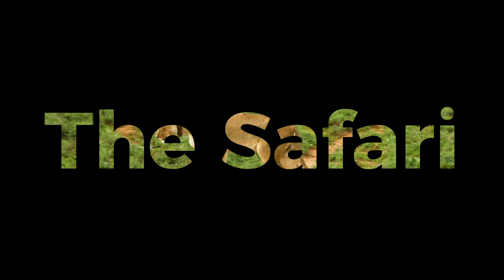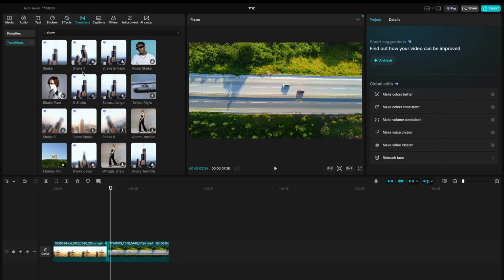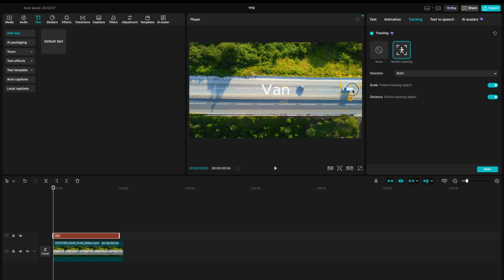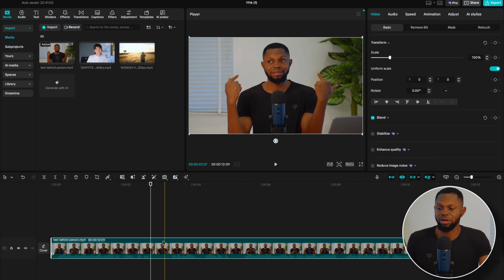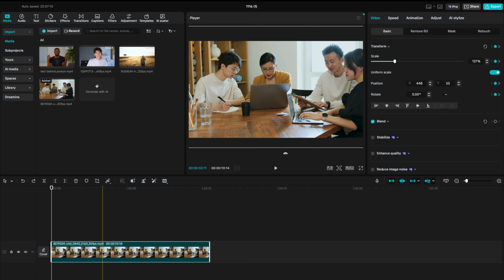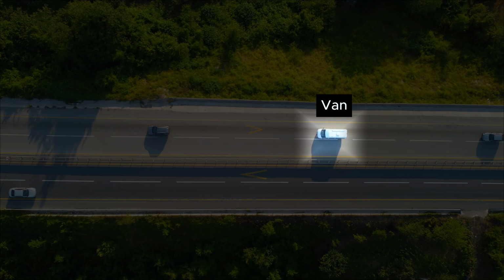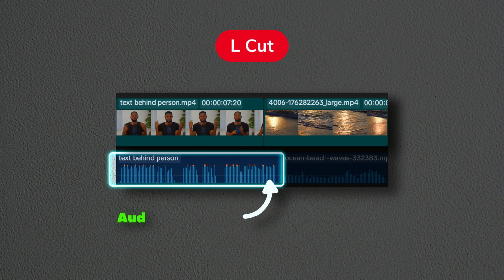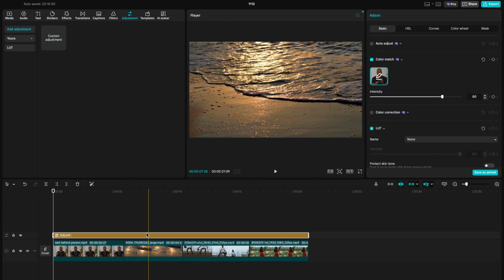13 AWESOME CapCut PC Effects PRO Editors Love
Ready to take your CapCut desktop editing from beginner to pro?
In this video, I break down 13 powerful CapCut effects and techniques you can start using TODAY to instantly level up your videos — whether you're editing tutorials, documentaries, short-form content, or cinematic B-roll. The CapCut desktop app has all the tools to help you edit like a professional.

We’re covering everything from text behind subject, smooth zooms, camera shake transitions, object tracking, fake camera movements, text highlighting, L-Cuts and J-Cuts, and more.

These aren’t just “cool effects”…
They’re the exact techniques professional editors use to make their videos feel clean, modern, and high-production.

What you’ll learn in this video:
00:00 – Intro
00:11 – Video in Text
01:18 – Color Isolation
02:05 – Transitions
03:10 – Pro-Looking Auto Captions in Minutes
04:12 – Object Tracking
05:04 – Cinematic Black Bars
05:30 – Text Behind Subject
06:42 – Smooth Zooms
07:50 – Fake Camera Movements
09:20 – Subject Highlighting
11:32 – Documentary-Style Text Highlighting
12:55 – J-Cut & L-Cut
14:28 – Color Grading

Hi, I'm Matthew Stephen. I create videos on Photography, videography, software review, and tutorials.

Your thumbs up will encourage me to make more and better videos 😉.